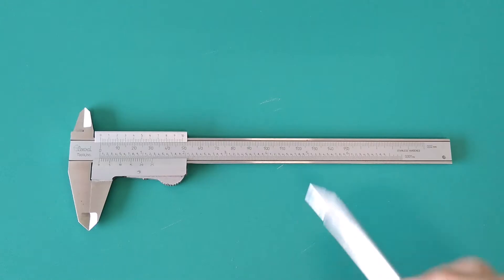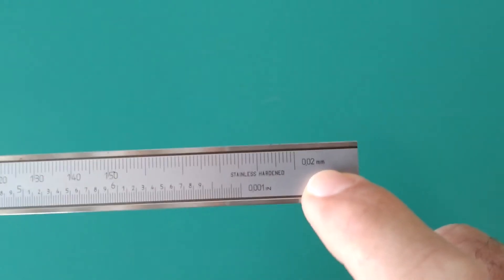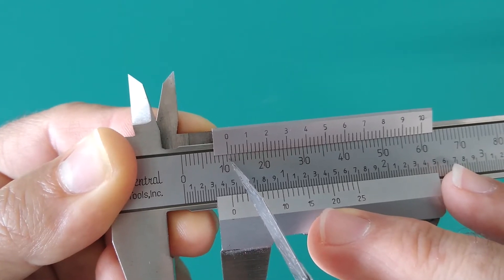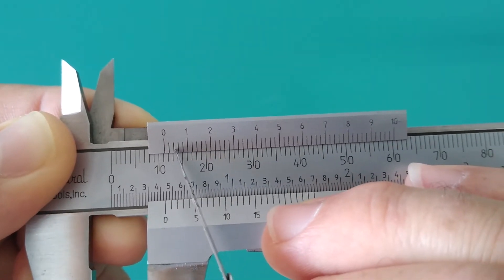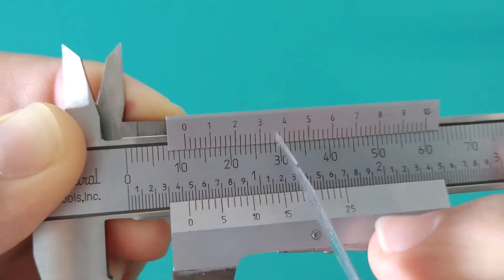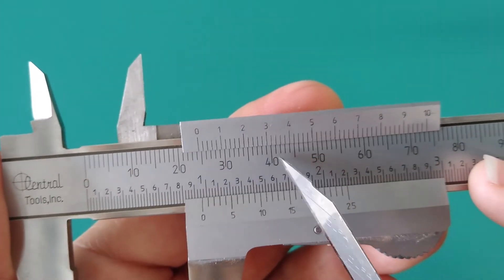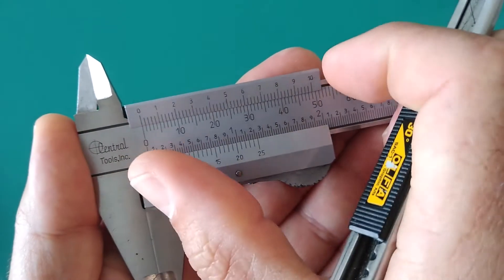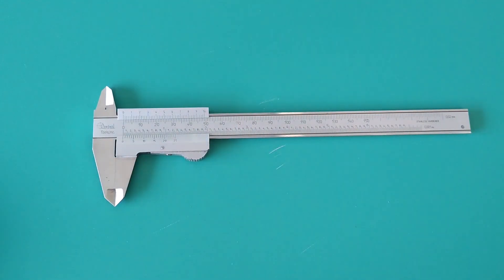Step by step tutorial on how to read a metric Vernier Caliper.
This is part of a series of videos where I do Step-by-Step tutorials explaining how to read several different types of precision measuring instruments/tools. This one is focused on a Metric Vernier Caliper.